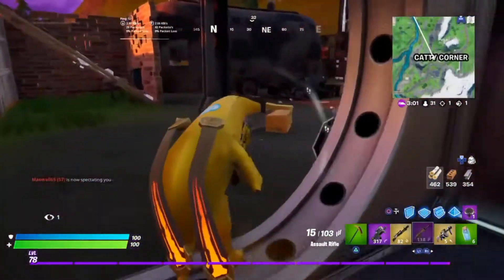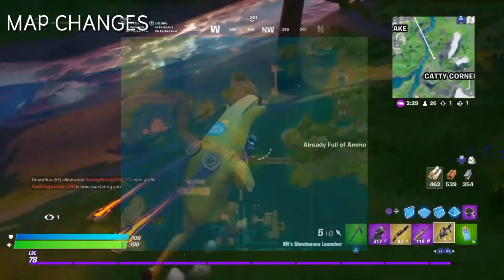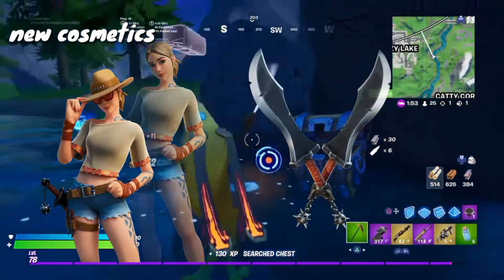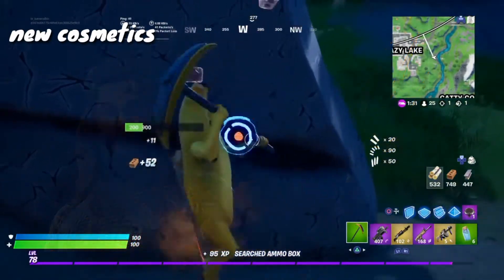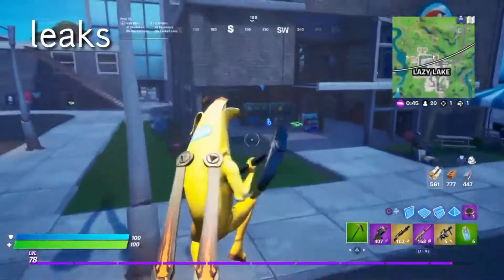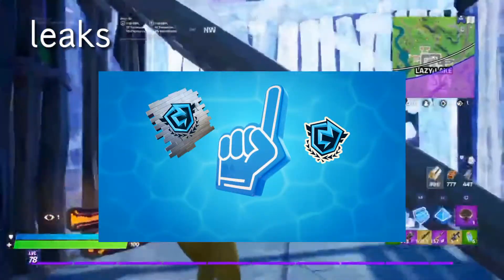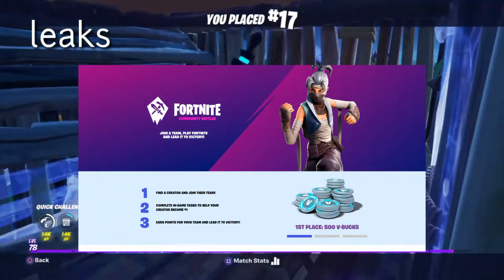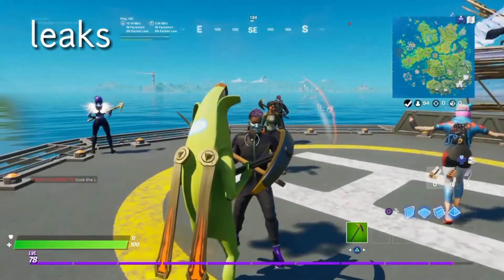WHAT HAPPENED IN FORTNITE THIS WEEK? (13 JULY-19 JULY)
So in today's video i wanna talk about all the stuff that happened in fortnite in this week: all the map changes, all the new cosmetics we got and also about some leaked things like the galaxy tournament or the free v-bucks that are gonna be obtainable via a community battle in brasil